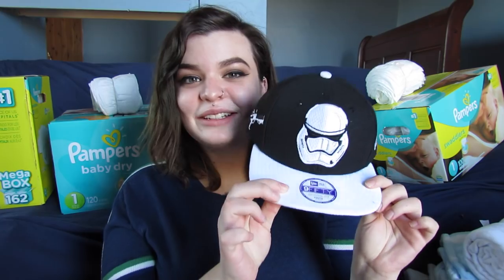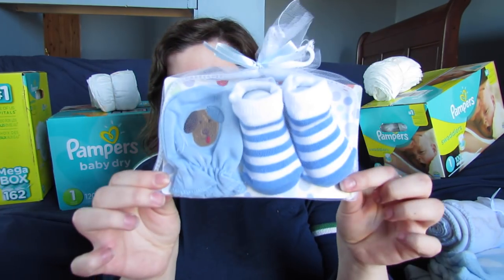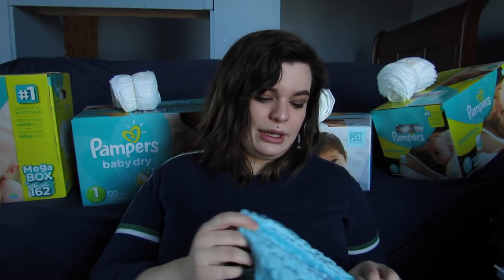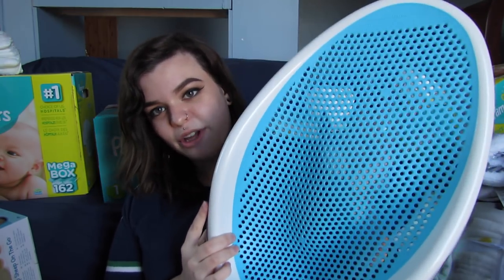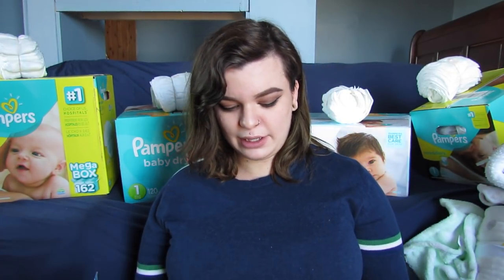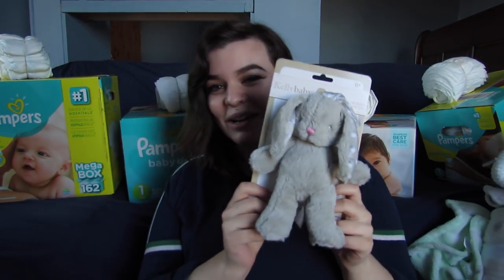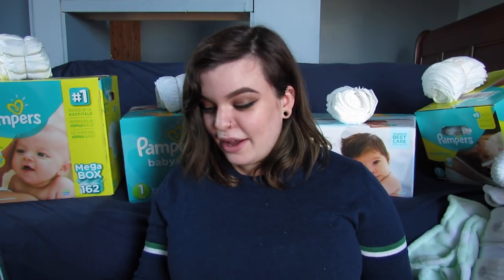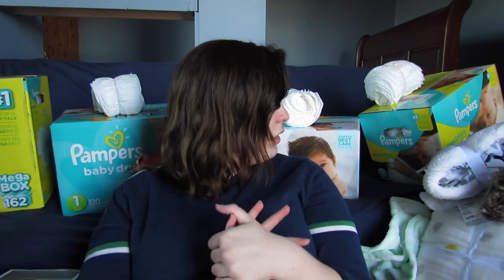BABY SHOWER HAUL! // Baby Boy!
HEY GUYS! Please leave any comments you have for me down below for a q&a about me and my pregnancy, or anything you've been wondering!! ❤️